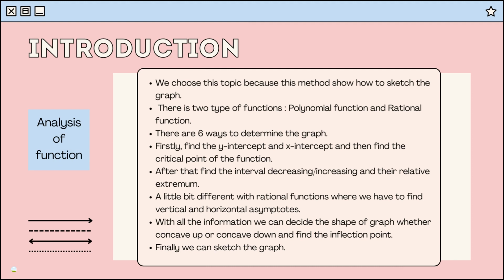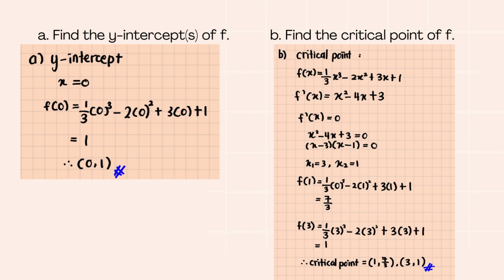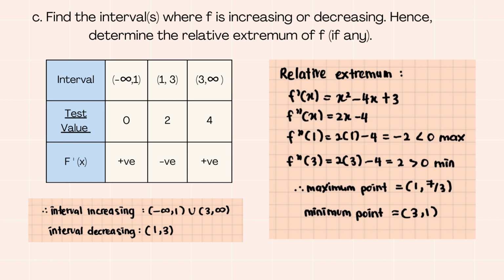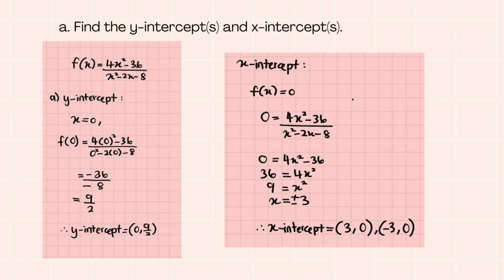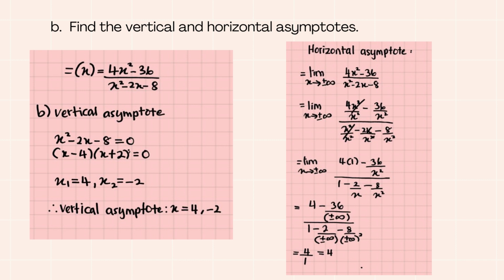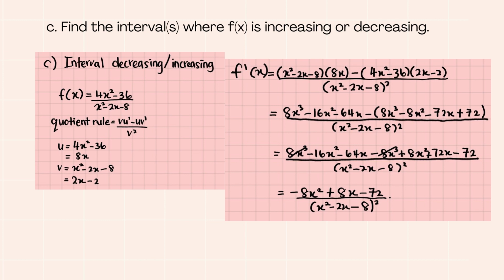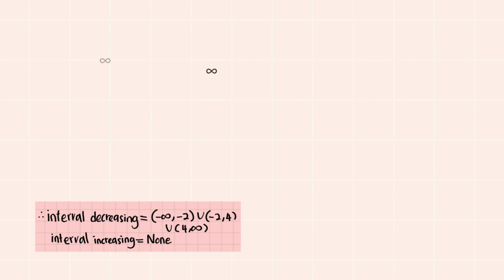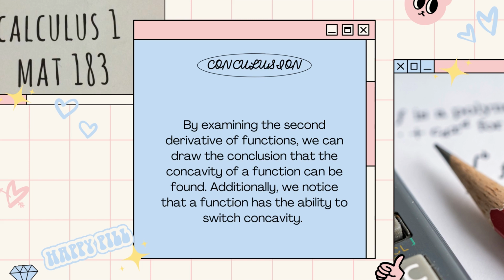Calculus Assignment 2